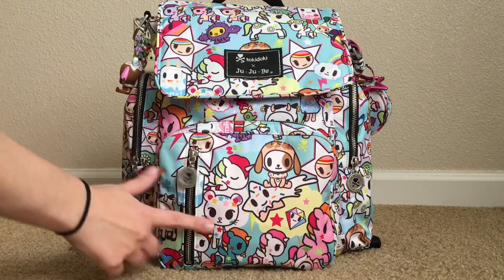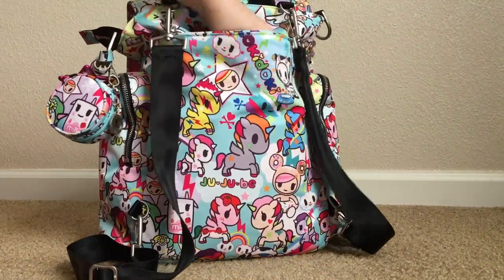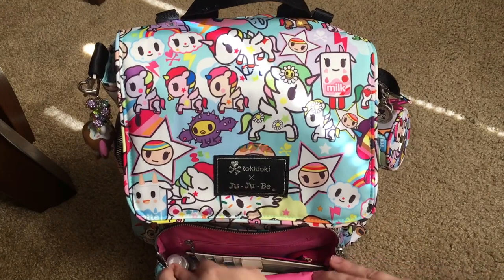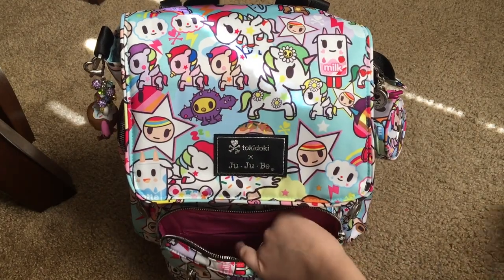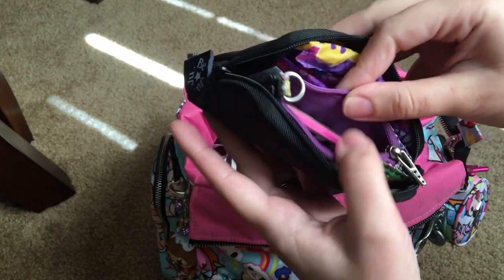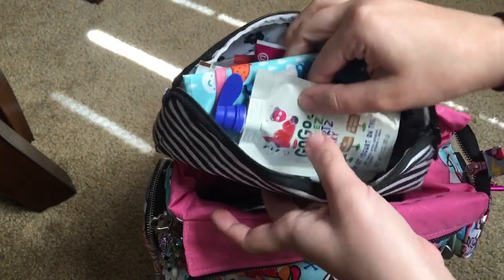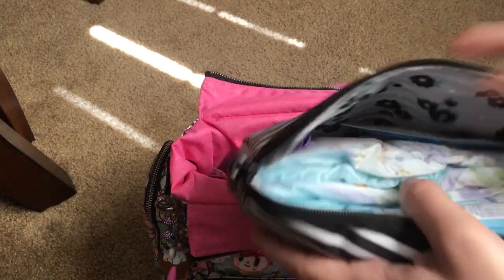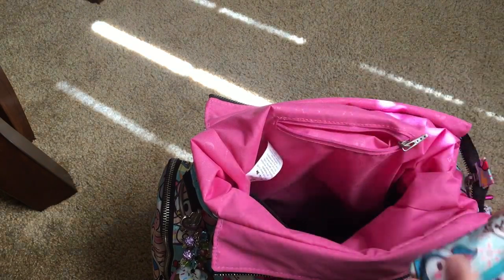Ju-Ju-Be Be Sporty How it packs for Twins!!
Hi! This is a video on how I have my Ju-ju-be Be Sporty packed for my toddler twins. I thought it might be helpful for those trying to decide if the size will work for them. The wipes I use are the Babyganics Hand, Face and baby wipes, thought I should mention because I don't care anything else other than boogie wipes sometimes.

I am not an expert nor am I in anyway being paid for this. These are all my personal opinions that I choose to share with anyone who will watch.

Fuel Cell: (mentioned, not shown)

Innobaby Packin smart: (mentioned, not shown)

Be Set

Butipod Flip:

Munchkin Miracle 360 cup:

Bumpkins Super Bibs:

Indestructible Books:

Silicone Teethers: